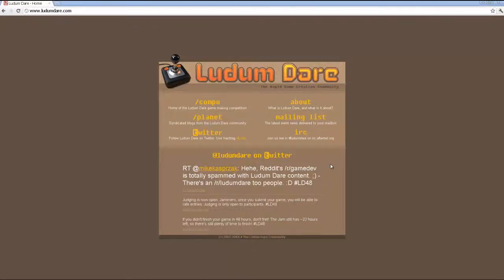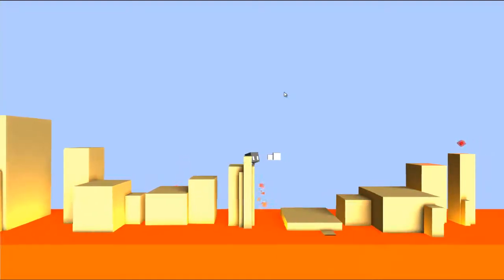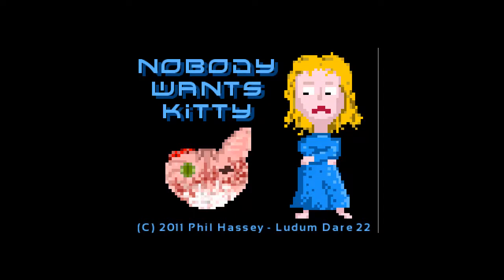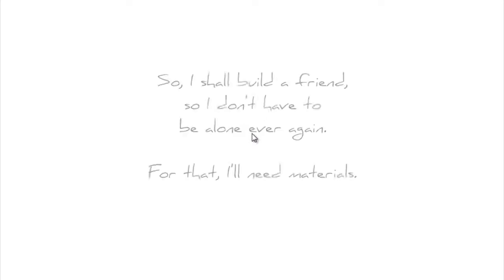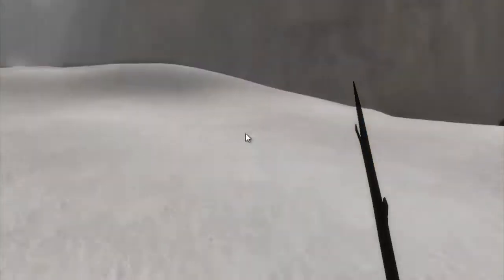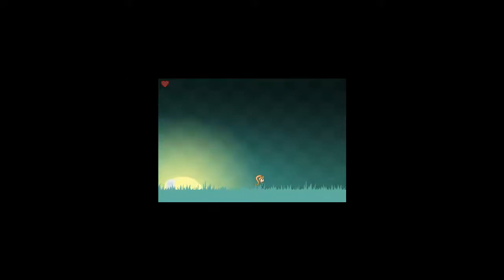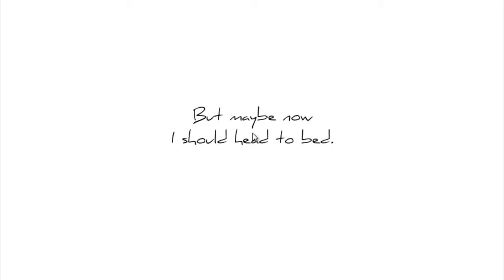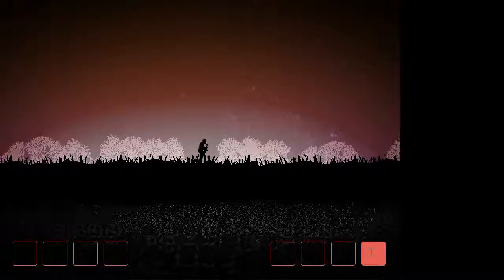Slushy_ Plays a Compilation of "Ludum Dare 22" entries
Slushy_ playing some of the Ludum Dare 22 game entries. Ludum Dare is a competition that gives game developers 48hrs to make a game. Last time i looked there where 600 entries.